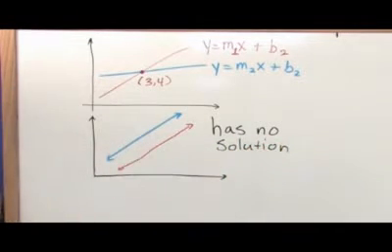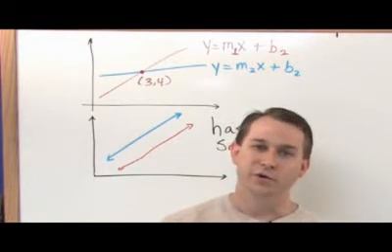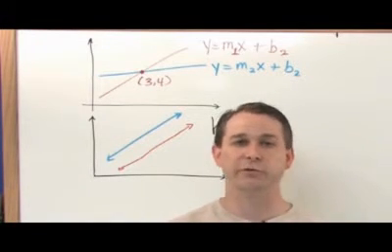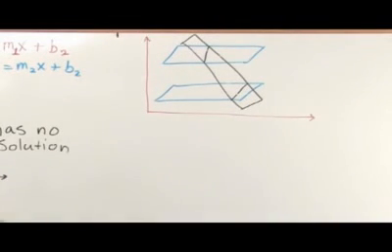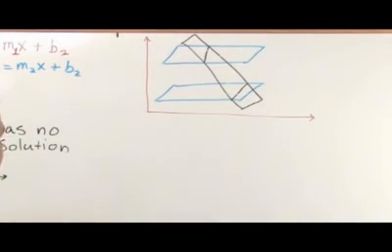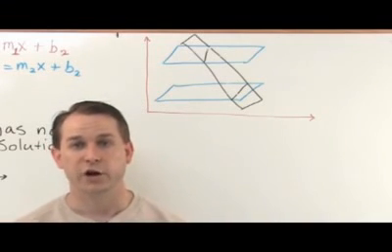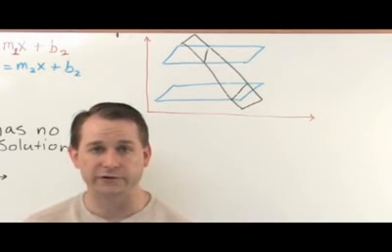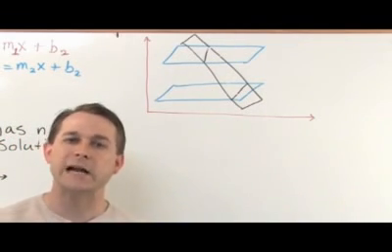Inconsistent Systems of Equations - Algebra Tutorial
In this lesson, the student will learn about inconsistent systems of equations in algebra.